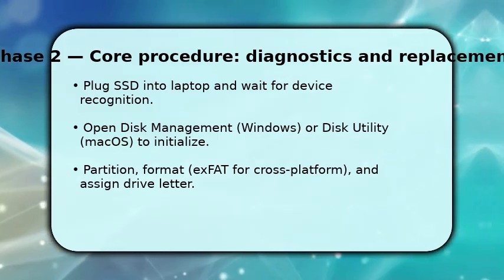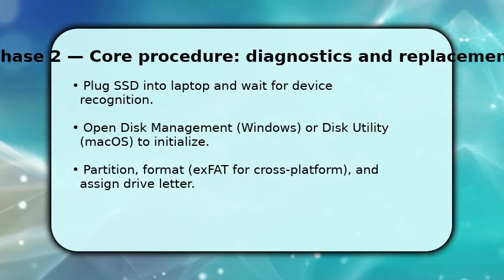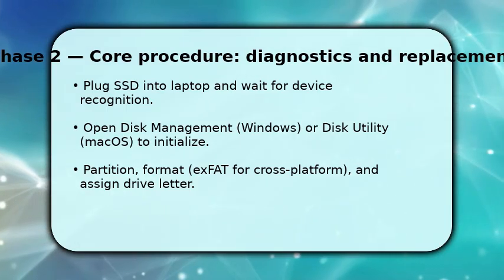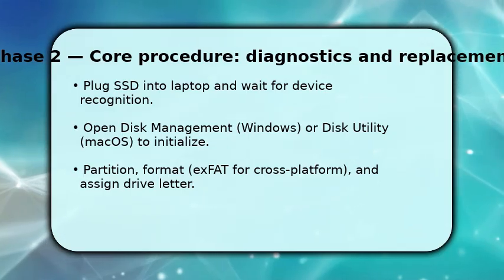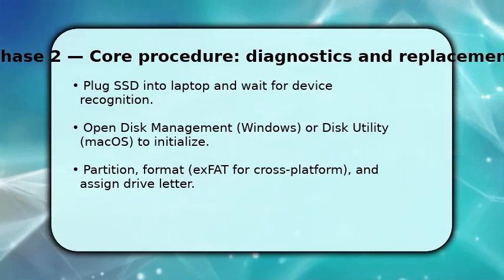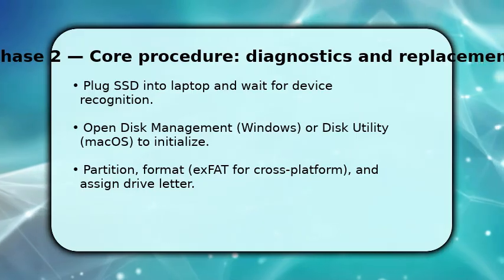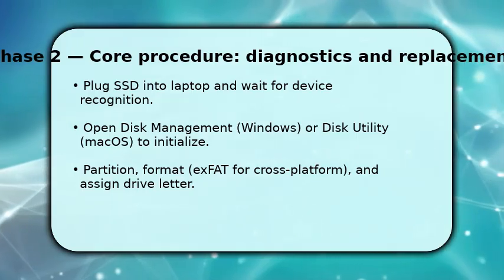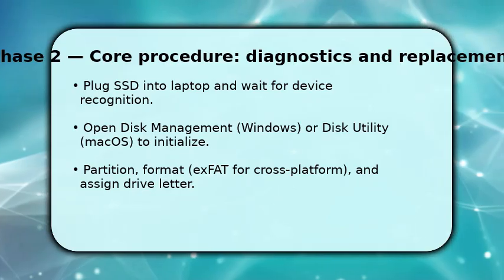How to Connect External Ssd with Laptop (easy Method)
How to Connect External Ssd with Laptop (easy Method) | 🔒 Surfshark VPN Deal — Stay private and secure. $1.99/mo + 3 Months Free ▸

Learn the straightforward steps to connect an external SSD to your laptop for enhanced storage and speed. This video guides you through selecting compatible hardware, preparing cables or adapters if necessary, connecting devices via USB-C/Thunderbolt ports (for laptops with these), installing drivers when needed, formatting the drive securely without data loss, transferring files seamlessly between your laptop and SSD. Perfect for tech enthusiastm who want to upgrade their storage or recover lost time.

connect external SSD, laptop compatibility, USB-C connection, Thunderbolt port usage, SSD installation guide, data transfer tips, device drivers, hardware selection, file migration process